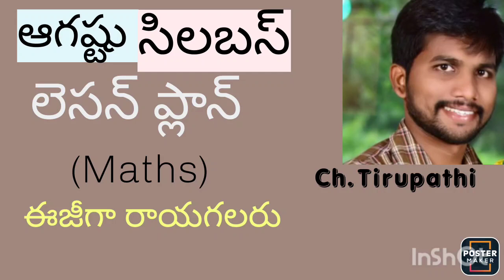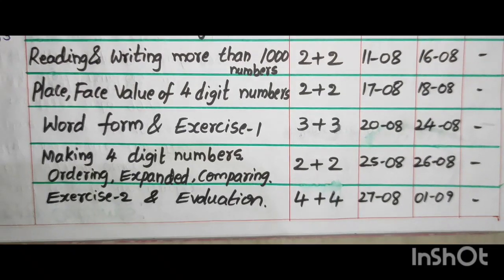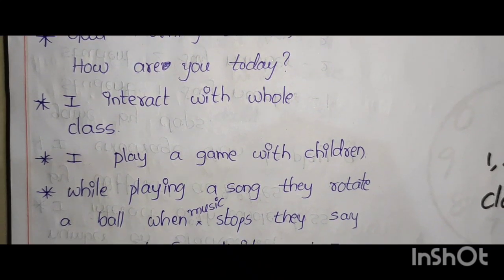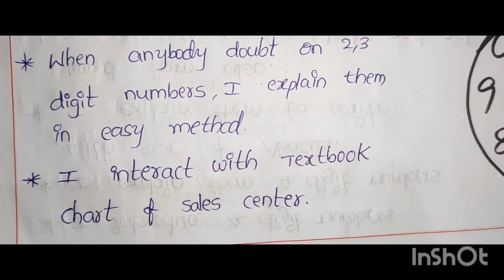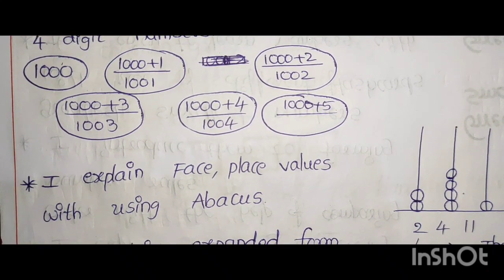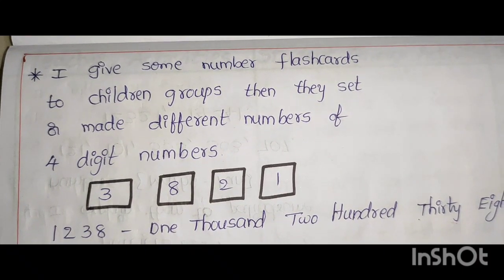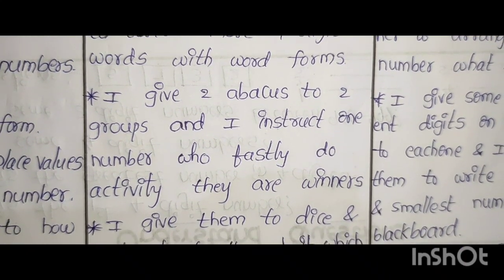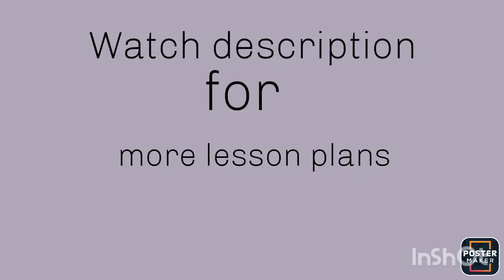AUGUST SYLLABUS LESSON PLAN FOR MATHS||SCERT MODEL LESSON PLAN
tiruteachingvlogs||Lesssonplans. TEACHER DIARY ( టీచర్ డైరీ) Maths lesson plan ( మ్యాథ్స్ లెసన్ ప్లాన్ ) 3Rd,4th 5th classes తెలుగు లెసన్ ప్లాన్ School tour ENGLISH (ఇంగ్లీష్ )LESSON PLAN SCERT MATHS మ్యాథ్స్ లెసన్ ప్లాన్ 5th English TENALIRAMA AND TGE THIEVES LESSON PLAN ఏ దేశమేగినా లెసన్ ప్లాన్ 4వ తరగతి తెలుగు లెసన్ ప్లాన్ Three butterflies lesson plan EVS MIGRATION OF PEOPLE